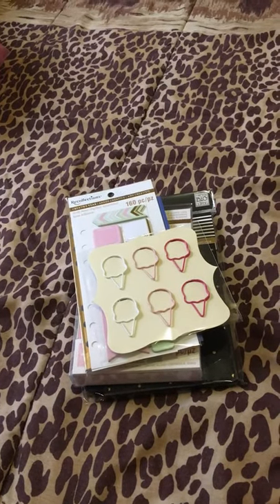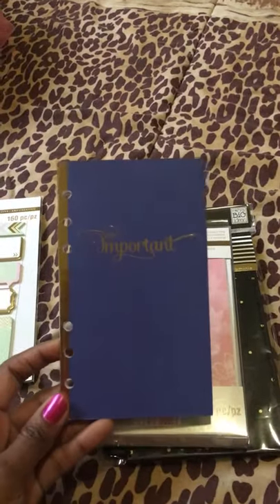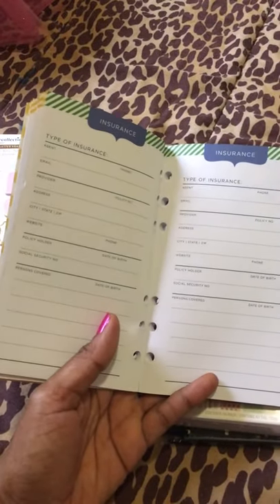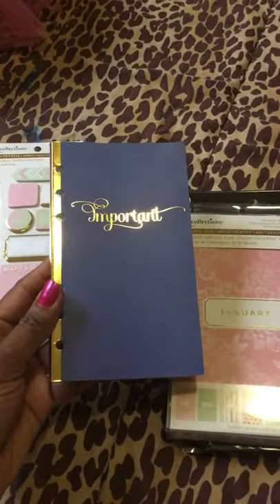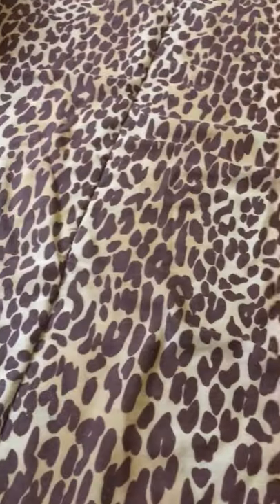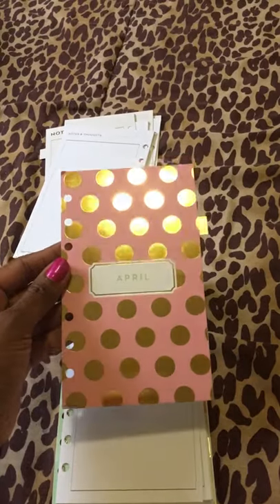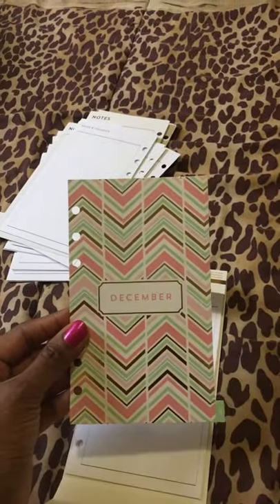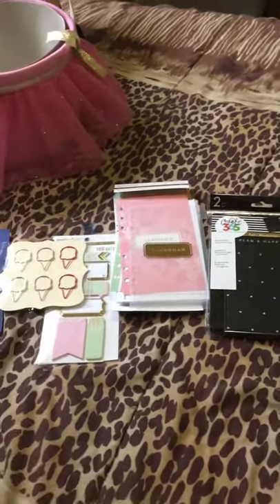Micheal's planner supplies haul